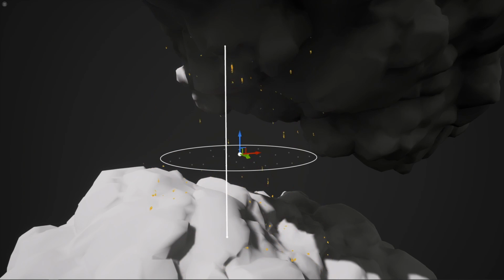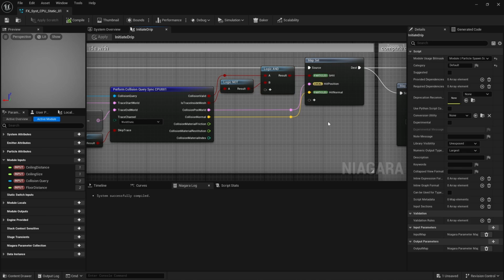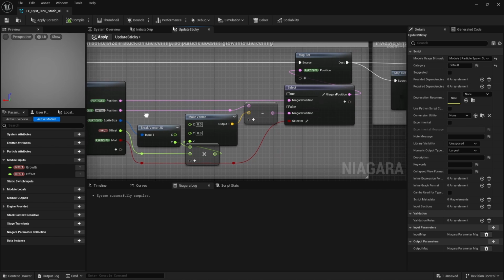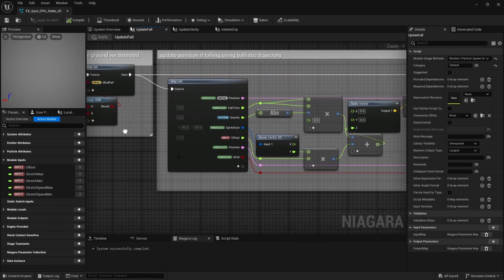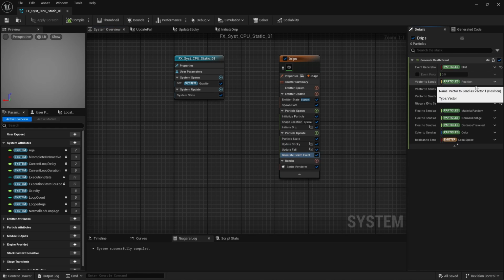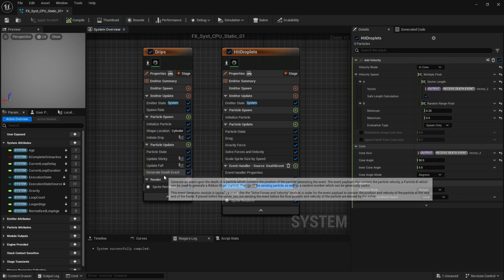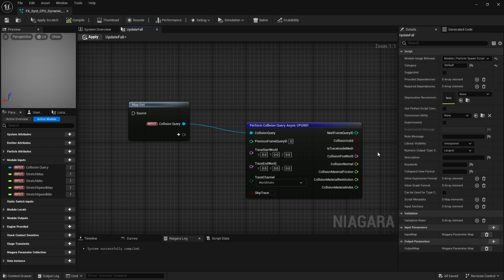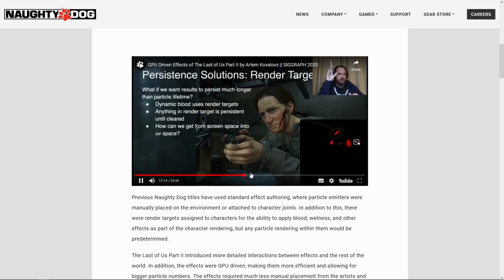Dripping Water Droplets VFXs with Niagara - Part 1 - CPU Emitters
0:00 Intro
1:30 System 1 - Introduction
2:28 System 1 - Base Setup
3:00 System 1 - Line Traces  & Collisions
4:53 System 1 - Precomputed Fall Duration
5:10 System 1 - State Machine
5:48 System 1 - Sticky State
8:08 System 1 - Fall State
12:15 System 1 - Death Event
13:00 System 1 - Summary
14:02 System 1 - Event Handler
16:22 System 2 - Line Trace on Update
17:35 System 2 - Async Traces
19:12 System 2 - Limitations
21:42 Outro

More Niagara stuff! :D
Cheers